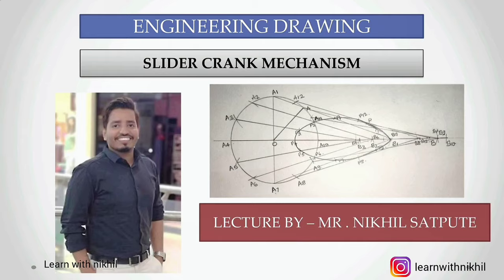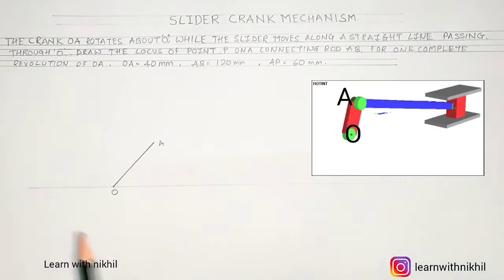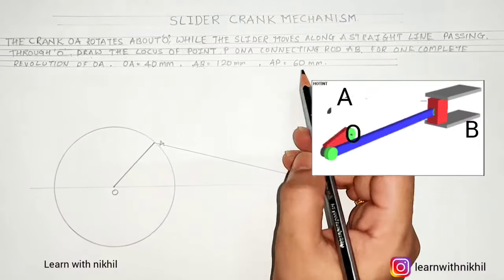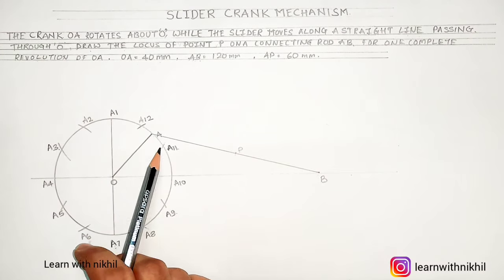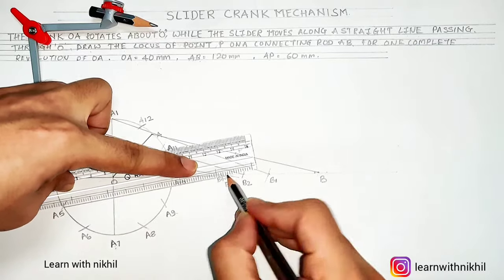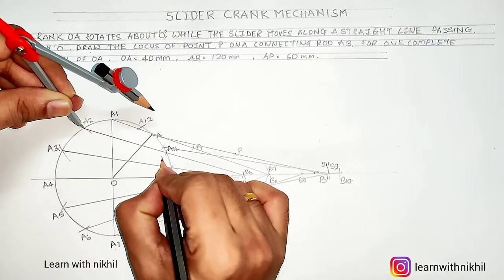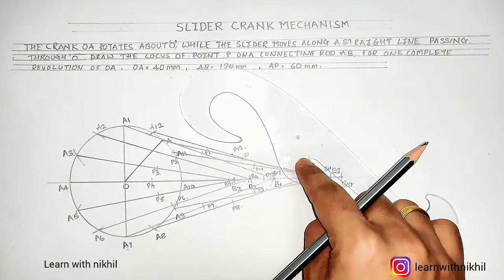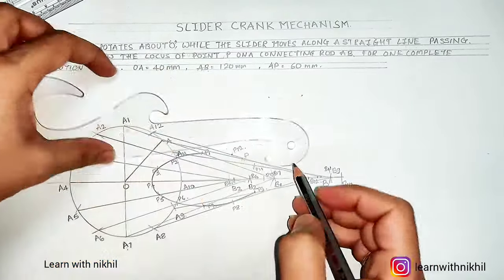Engineering Drawing | Slider crank mechanism 1 | Easy drawing techniques | Learn with nikhil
We will study to draw the locus traced by the slider crank mechanism (Simple) - Problem 1

Slider-crank mechanism, arrangement of mechanical parts designed to convert straight-line motion to rotary motion, as in a reciprocating piston engine, or to convert rotary motion to straight-line motion, as in a reciprocating piston pump.